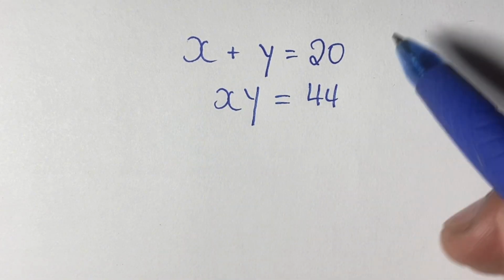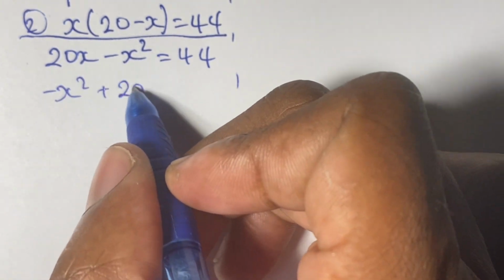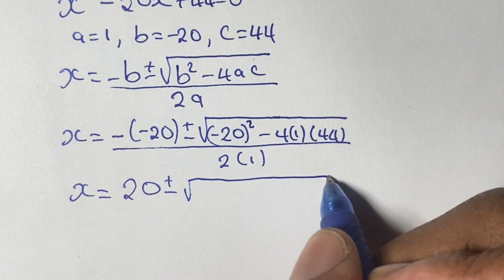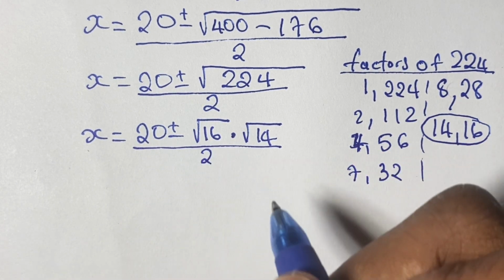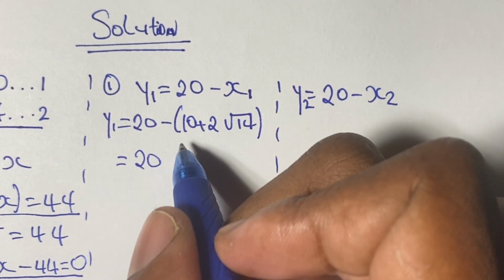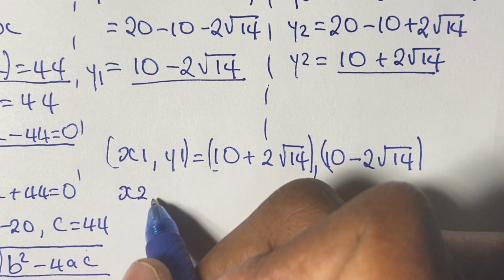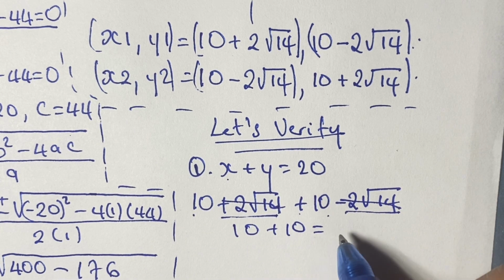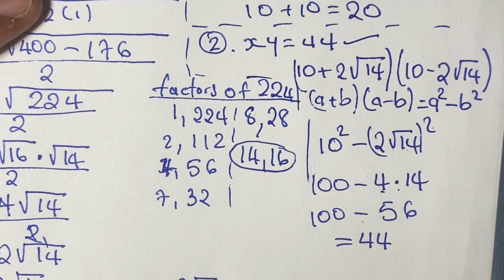How to Solve Math Olympiad Algebraic Simultaneous Equations || Solutions of X and Y Explained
This video teaches and explains how to simplify and solve math Olympiad simultaneous equations using one equation to substitute into the other.
You will learn how to simplify exponential equations and use the general quadratic formula in this tutorial.